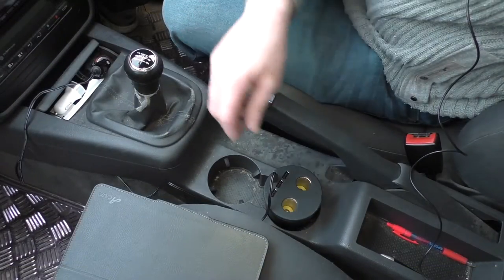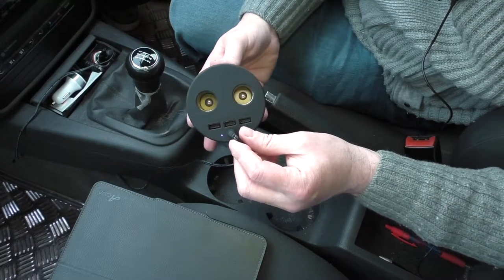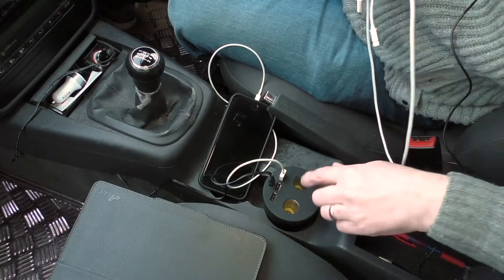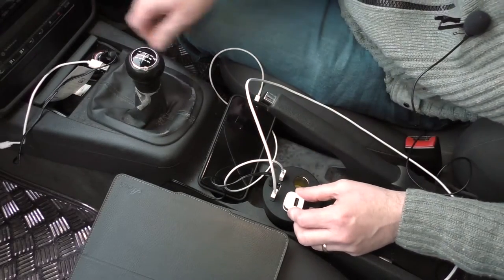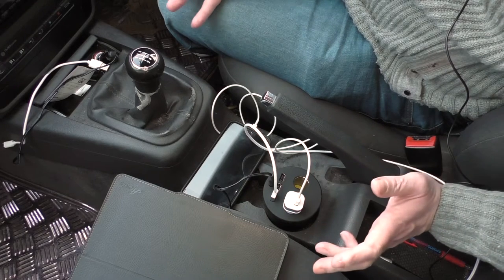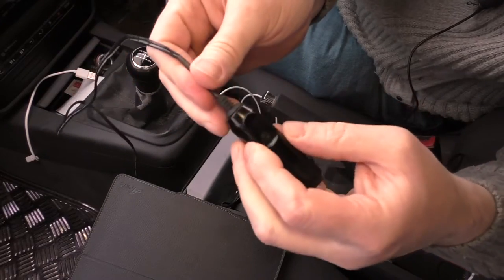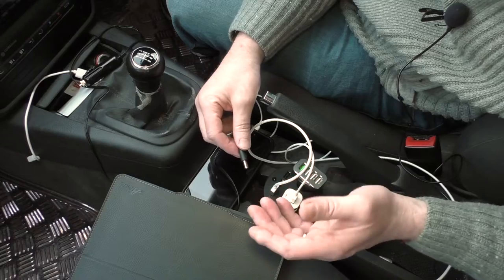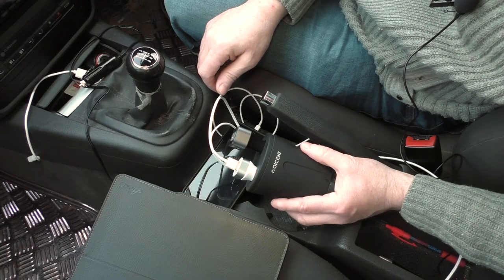Qicent in car cup holder charger REVIEW